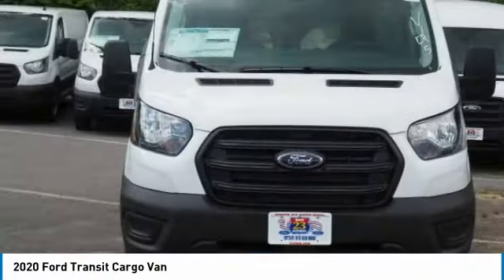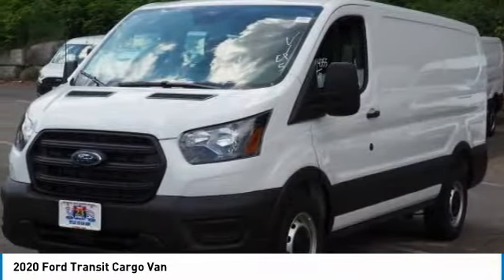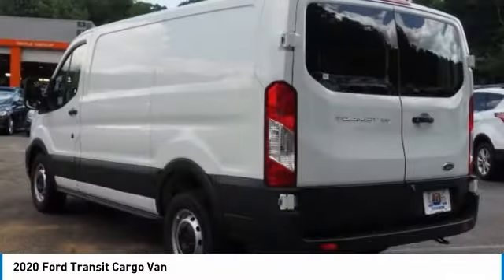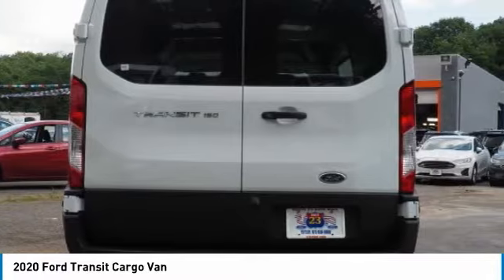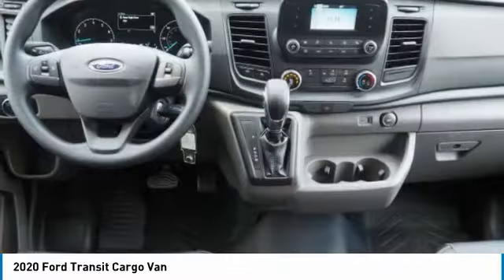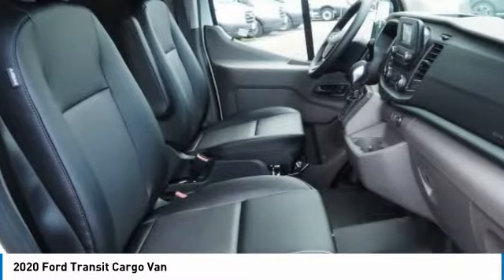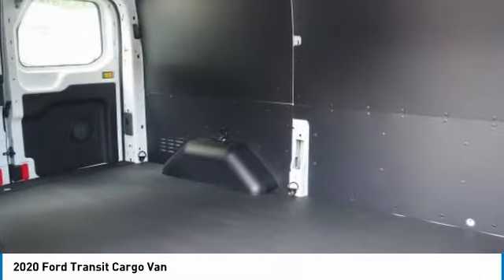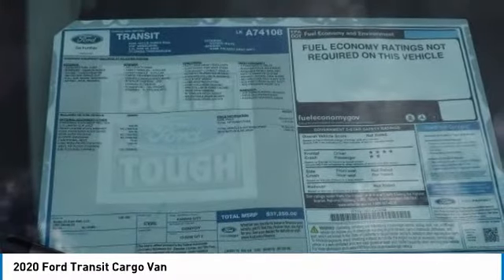2020 Ford Transit Cargo Van 62535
2020 FORD TRANSIT CARGO VAN Butler, NJ
Stock# 62535

1301 Rt. 23 South

This Ford Transit Cargo Van delivers a Regular Unleaded V-6 3.5 L/213 engine powering this Automatic transmission. ORDER CODE 101A, LOAD AREA PROTECTION PACKAGE -inc: full-height polypropylene cargo area panels, Front & Rear Vinyl Floor Covering, wheel well liners, FRONT LICENSE PLATE BRACKET.

*This Ford Transit Cargo Van Comes Equipped with These Options *
FIXED REAR CARGO DOOR & PASSENGER-SIDE GLASS -inc: Rearview Mirror, 3.73 LIMITED-SLIP AXLE RATIO, 2 ADDITIONAL KEYS (4 TOTAL) -inc: key fobs, Wheels: 16  Silver Steel w/Black Hubcap, Vinyl Front Bucket Seats, Variable Intermittent Wipers, Urethane Gear Shifter Material, Transmission: 10-Spd Automatic w/OD & SelectShift -inc: auxiliary transmission oil cooler, Tires: 235/65R16C 121/119 R AS BSW, Tailgate/Rear Door Lock Included w/Power Door Locks.